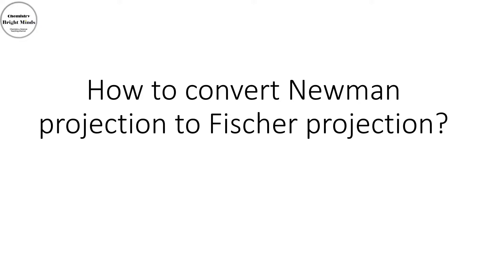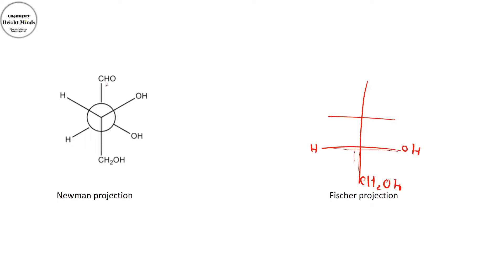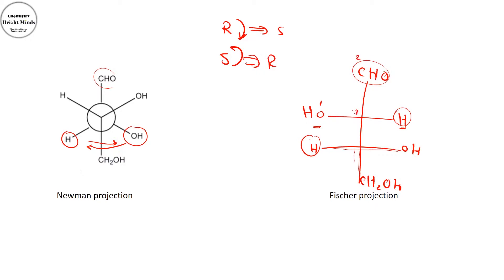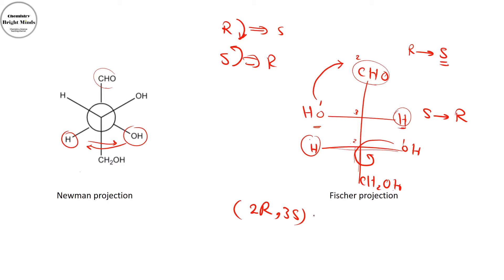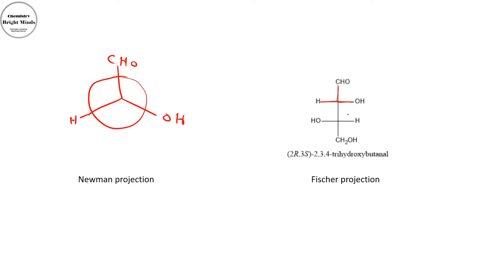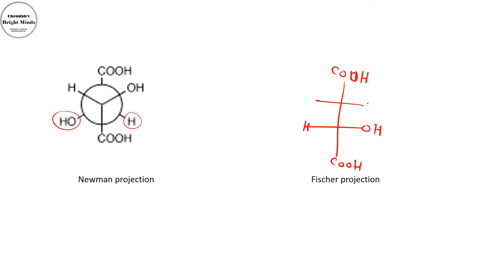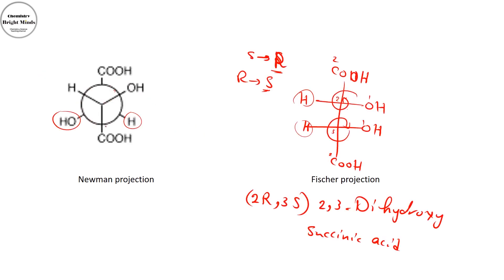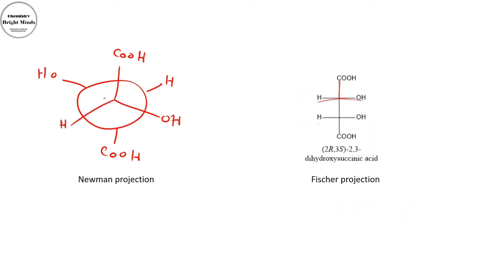How to convert Newman projection to Fischer projection and vice versa? Quick tips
Converting Newman projection to Fischer projection and vice versa? Also finding S and R in easy way
​ @Explained Chemistry